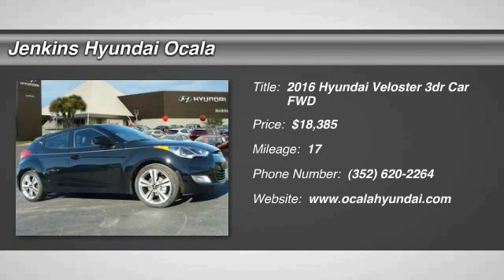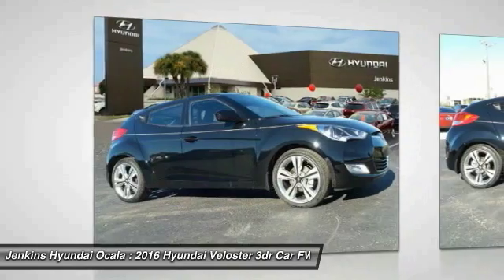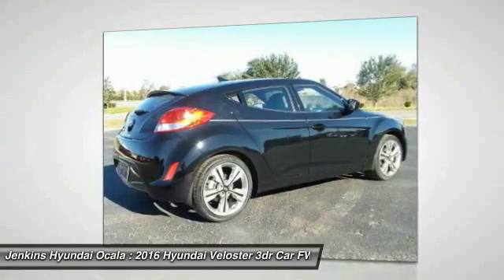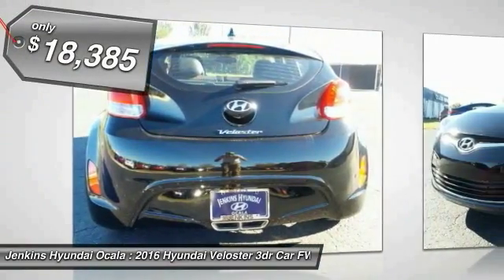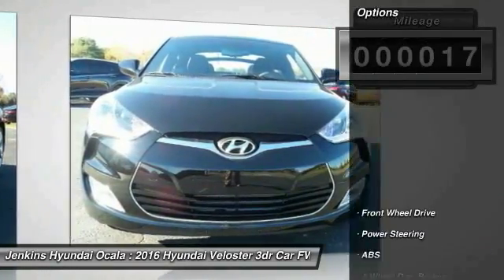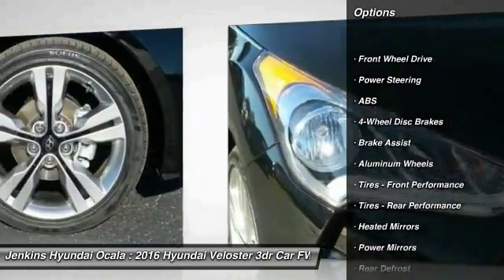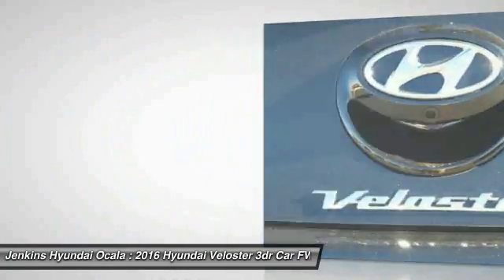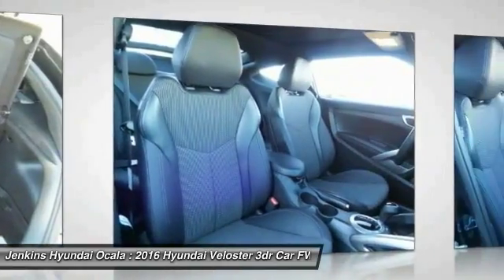2016 Hyundai Veloster Ocala Florida Y12723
2016 Hyundai Veloster

Designed to look like nothing else on the road, the bold 3-door design, LED headlight accents and raking contour lines make Veloster instantly recognizable. Veloster comes in 4 unique trims, Veloster, Turbo, Turbo R-Spec and the all new Rally Edition. The Turbo includes standard 18-inch alloy wheels, round chrome-tipped dual exhaust, and a special wide-mouthed grille. With expressive styling and smart features like the stealth third door, the result offers the look of a sporty coupe with the added benefit of easy access for rear-seat passengers. The Veloster's unique 3-door design with glass rear hatch and available panoramic sunroof combine to impressive effect by giving Veloster a roomy and enjoyable interior. The available 450-watt Dimension AM/FM/SiriusXM Satellite Radio/CD/MP3 audio system delivers plenty of power with 8 speakers - including an 8-inch subwoofer. Access all of your information, navigation, and entertainment options via a multimedia LCD touchscreen that measures 7 inches. You'll be amazed by Veloster's 1.6L GDI engine. It's both strong and efficient, generating up to 132hp and delivering up to an EPA-estimated 35 MPG hwy. The Veloster Turbo uses the same GDI technology combined with a twin-scroll turbo to give it 201hp and an excellent weight-to-horsepower ratio while still delivering an incredible EPA-estimated 33 MPG hwy. Hyundai's innovative Blue Link in-car wireless connectivity system offers amazing information, entertainment, technology and safety features. From advanced voice recognition that lets you search points of interest to SOS Emergency Assistance. Blue Link can also start your Veloster via a mobile phone app, a toll-free number or the Owner's Website, provided you have push button start as well.